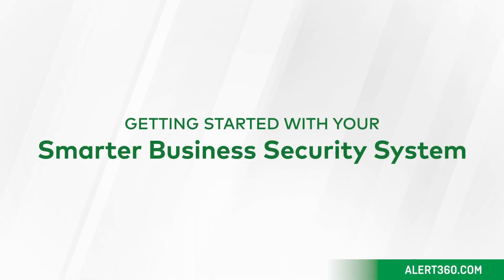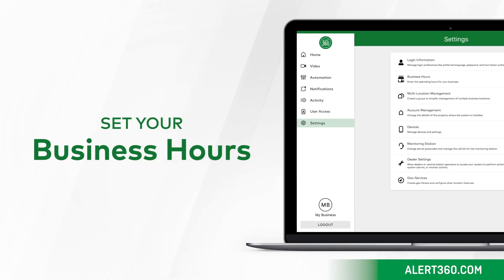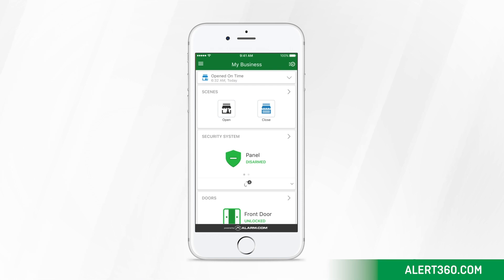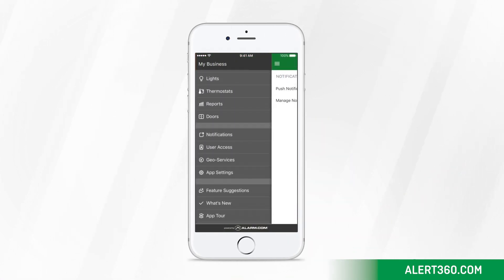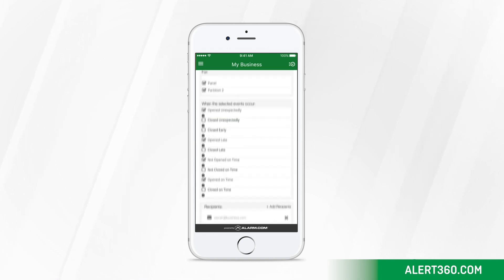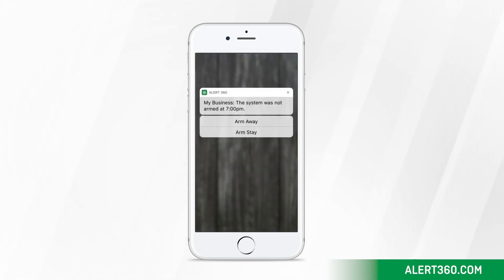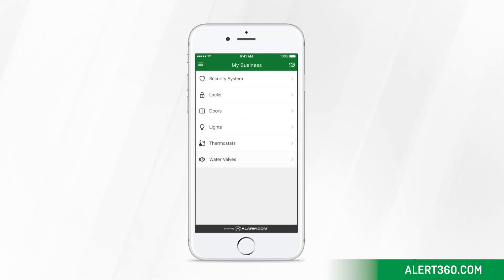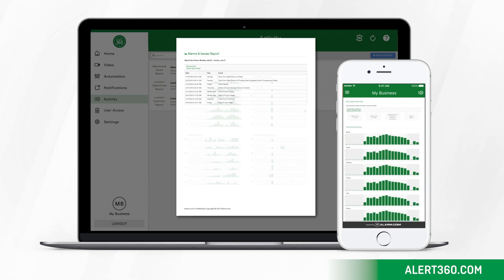Getting Started with Alert 360 App for Small Business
Getting started with your new Alert 360 smart business security system and Alert 360 app. Create user codes, set business hours, enable notifications, create scenes, automate arming schedules, and view and create reports.